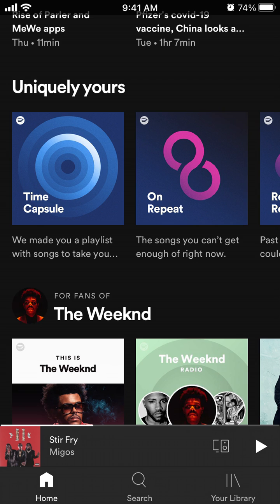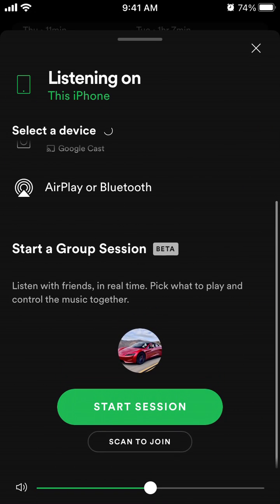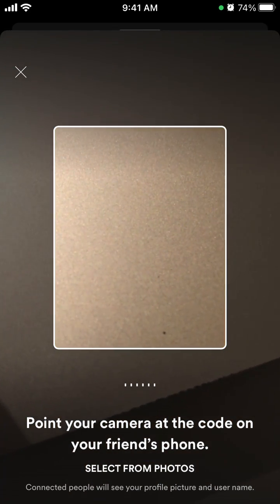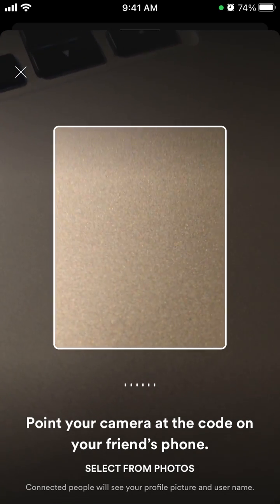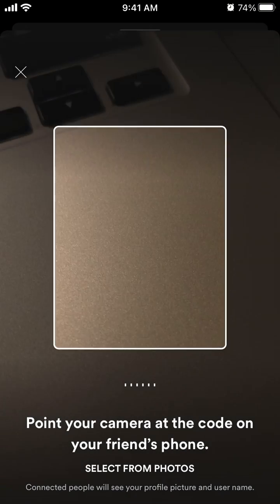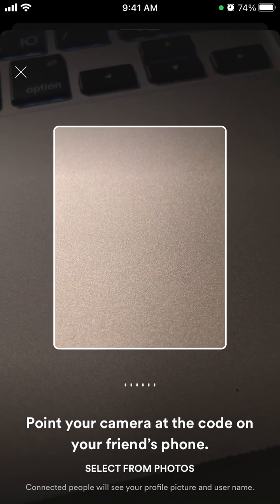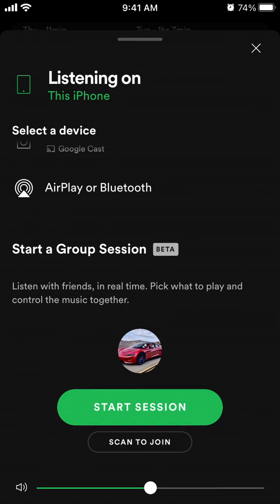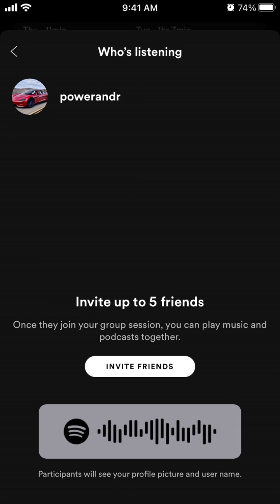How to SCAN SPOTIFY GROUP SESSION QR CODE?